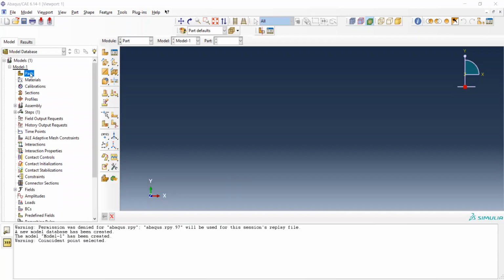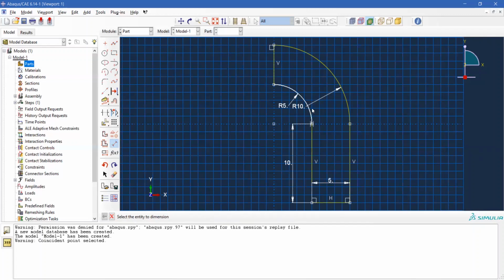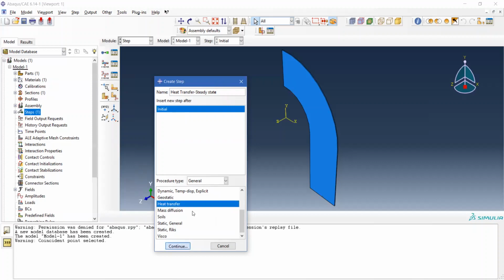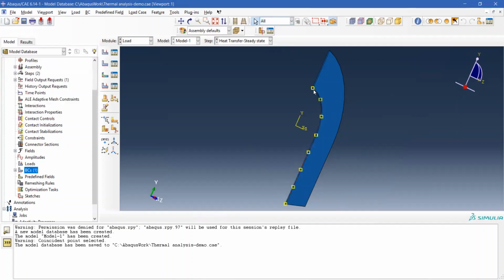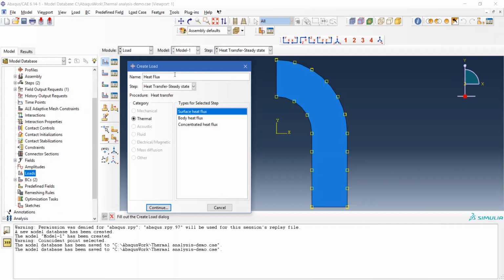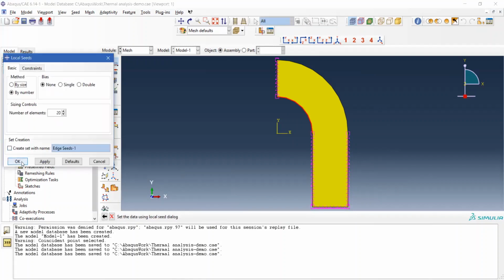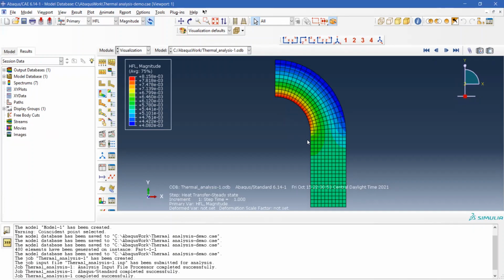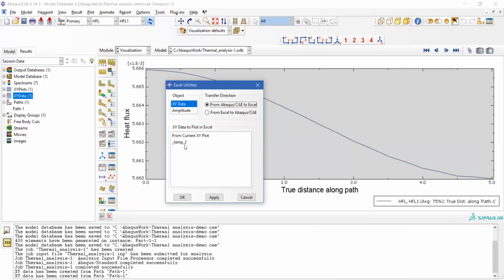Thermal Analysis using Abaqus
This video walks viewers through the Abaqus modeling process of heat transfer, in which a steel cylinder (thermal conductivity is given) with inner radius 5 inches and outer radius 10 inches is 40 inches long and has spherical end caps. The interior of the cylinder is kept at 75F, and heat is lost on the exterior by convection to a fluid for which temperature is 40F. The convection film coefficient is also provided.